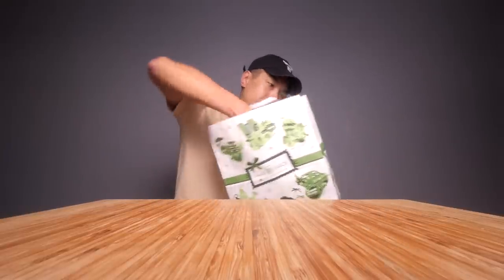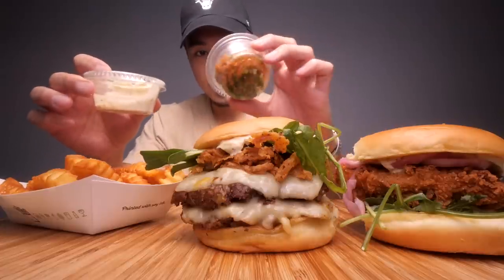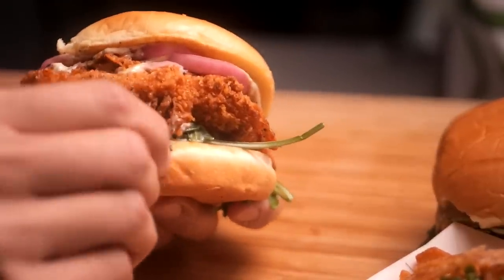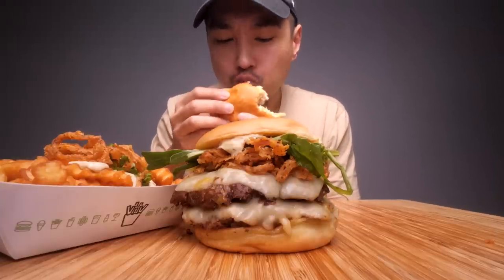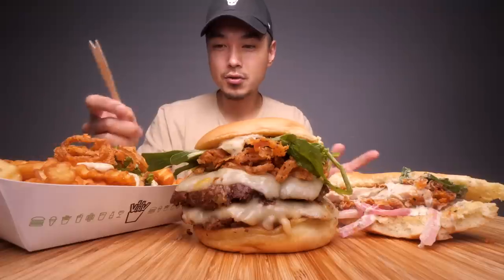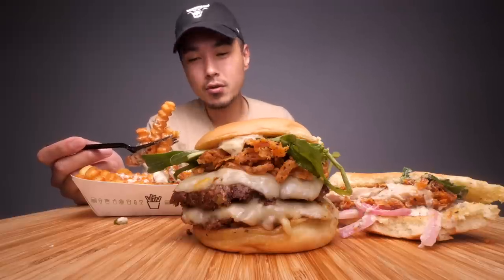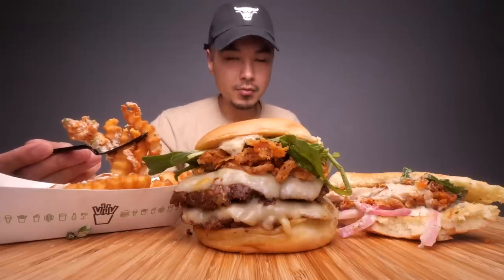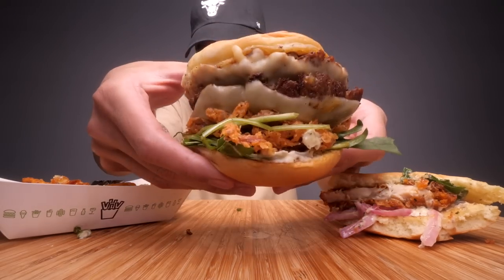Shake Shack Black Truffle Menu